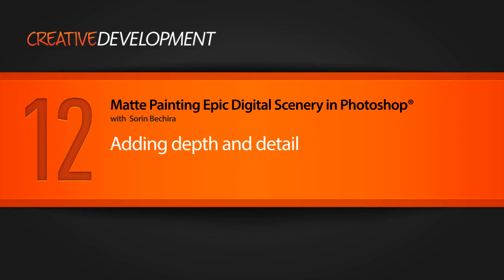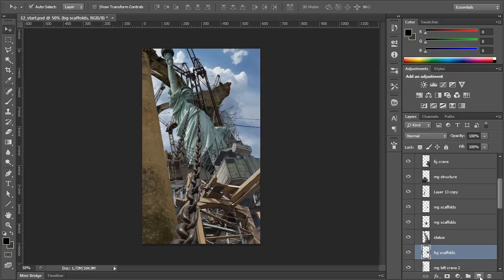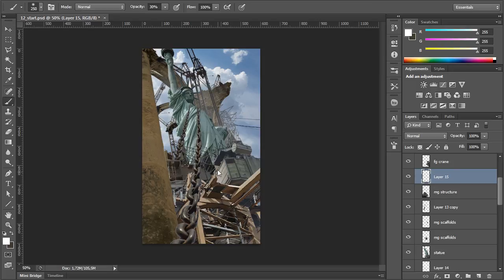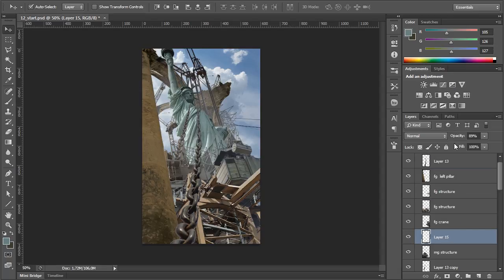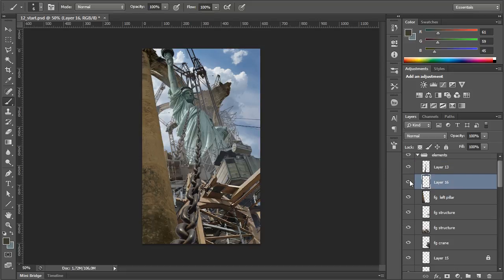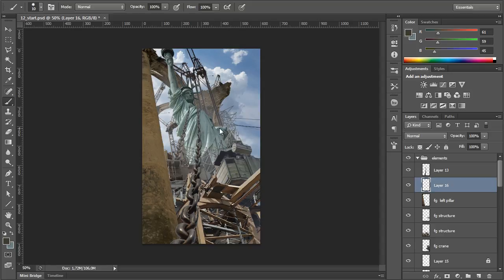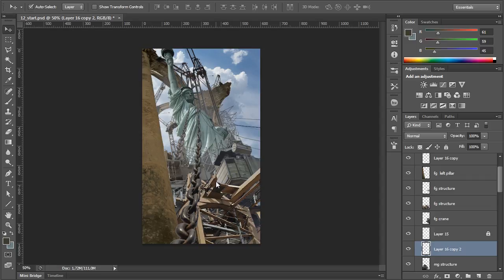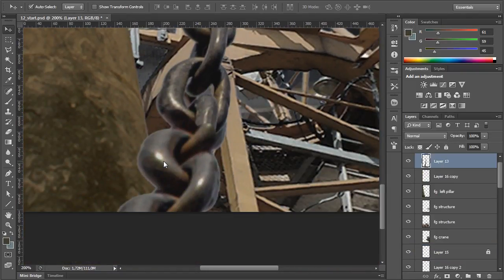12 Adding depth and detail